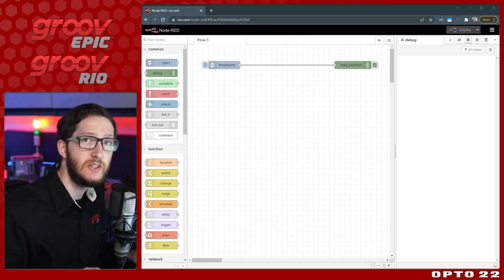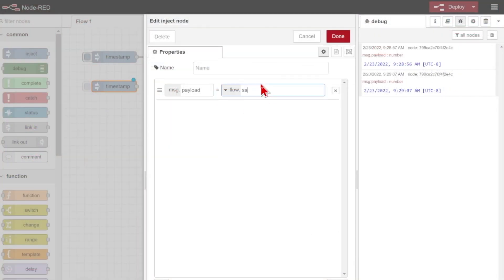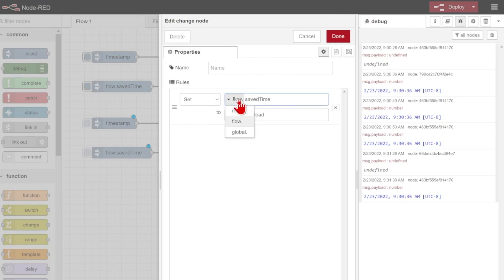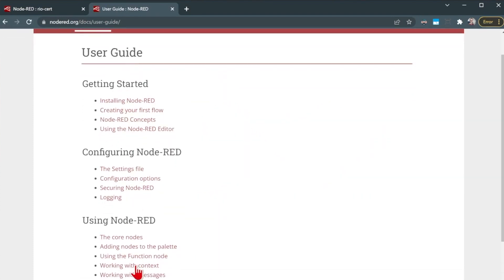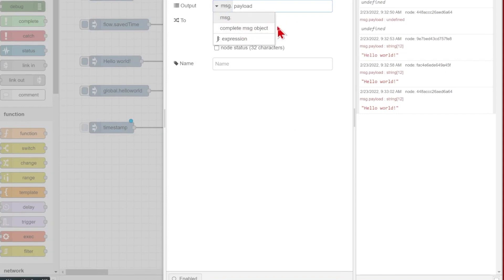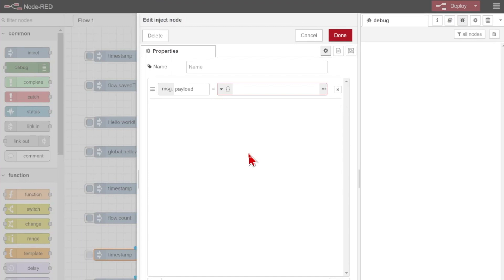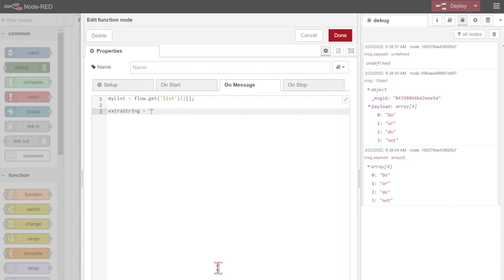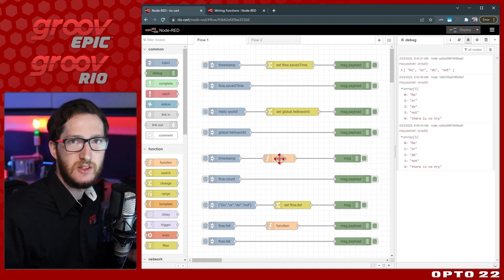How to use context storage in Node-RED to save data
One way to store your data more persistently is to use context storage in Node-RED.